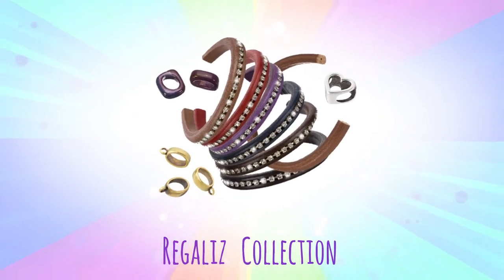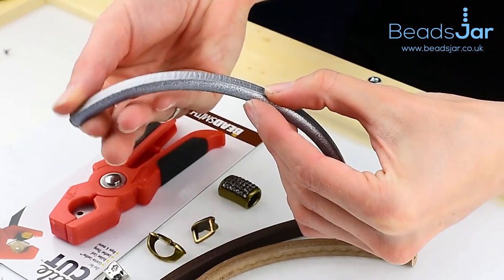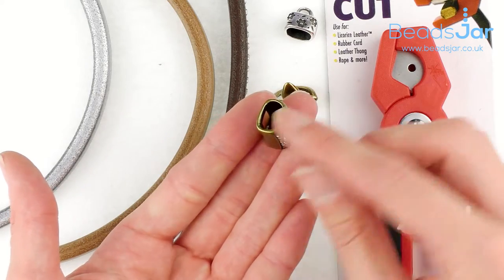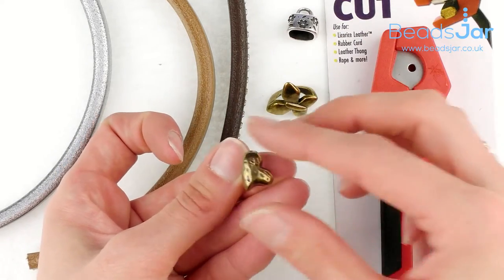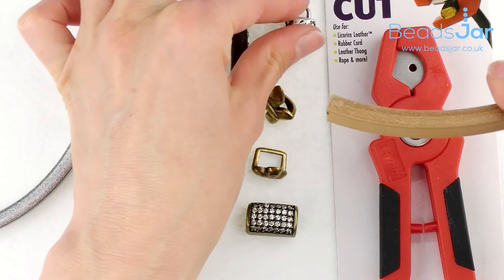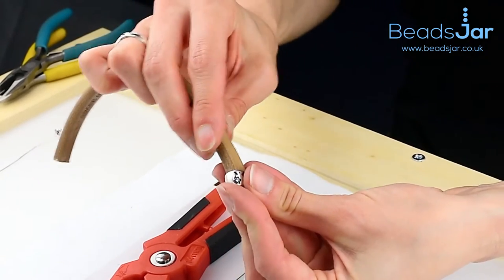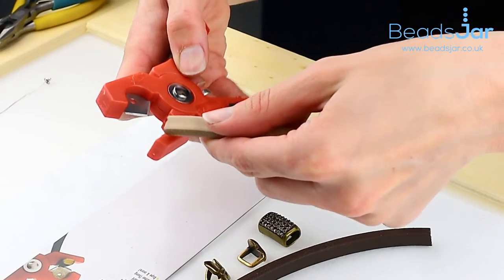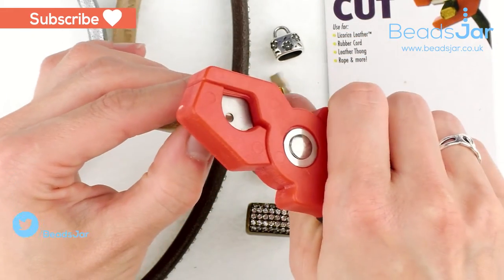[Product Review] Regalia Collection at Beads Jar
Hello and welcome to BeadsJar TV! Your channel for jewellery making how to's.
in this short product review we look at the various possibilities available with the Regalia leather range.
We regularly post reviews about the fantastic products available at Beads Jar as well as inspirational jewellery making projects.